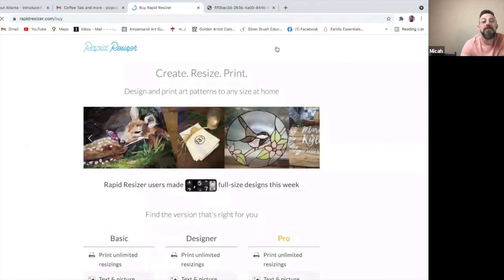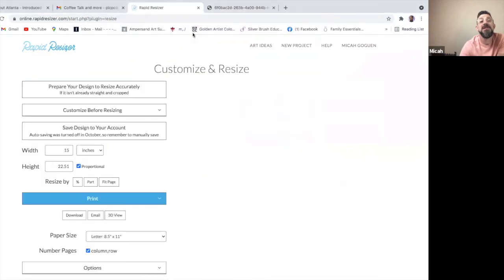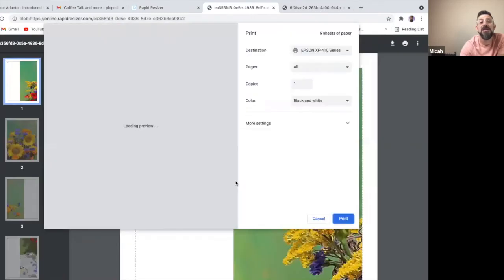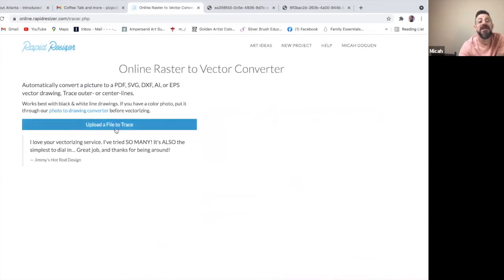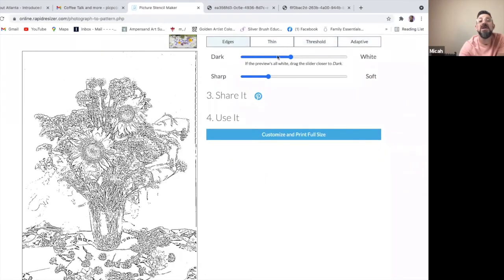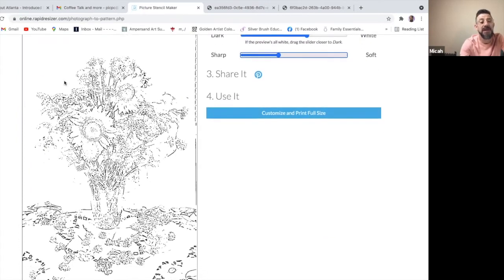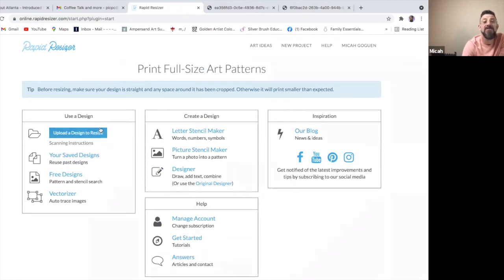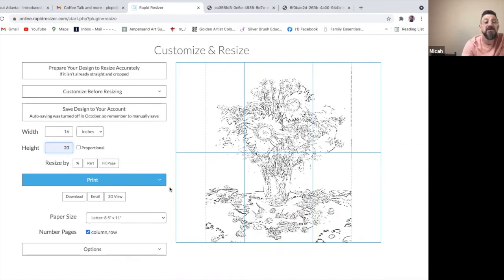Rapid Resizer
In this video, I will show how to navigate Rapid Resizer and also how to trace image templates from it.